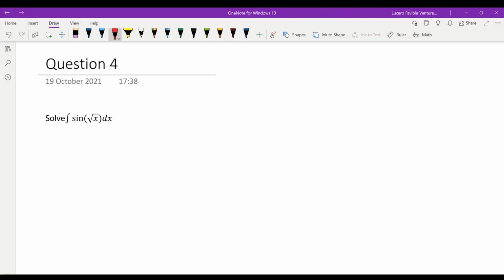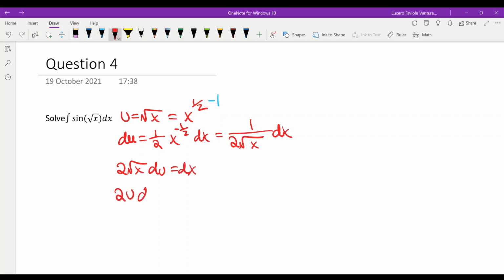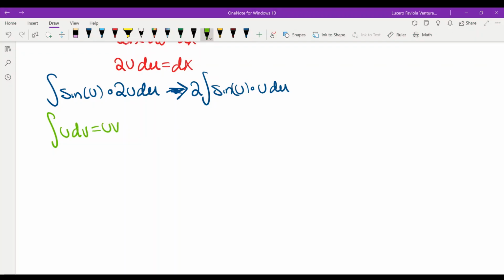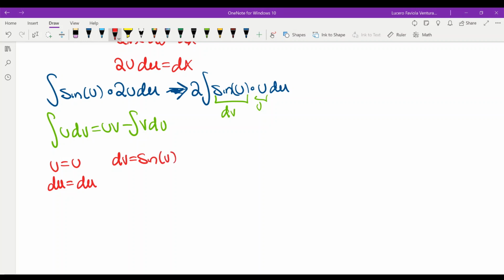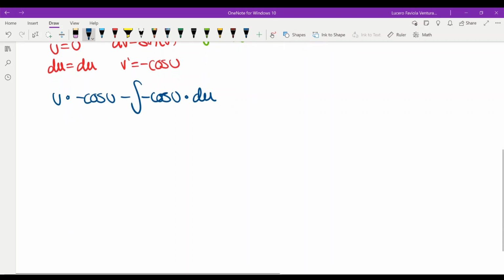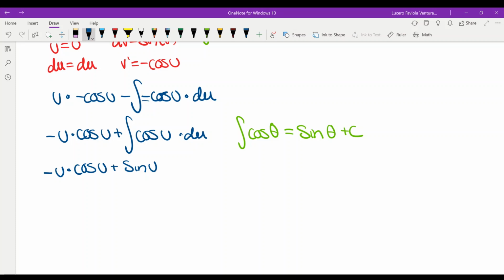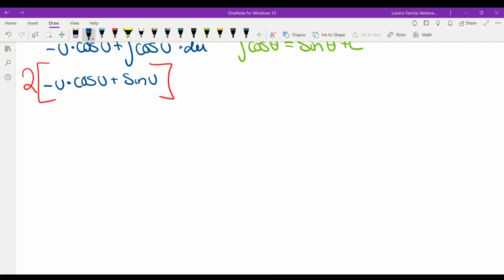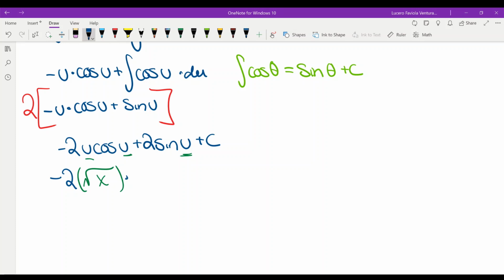Exam 1 Question 4